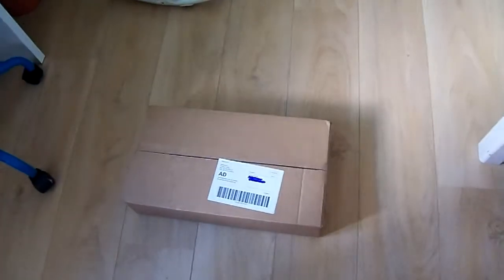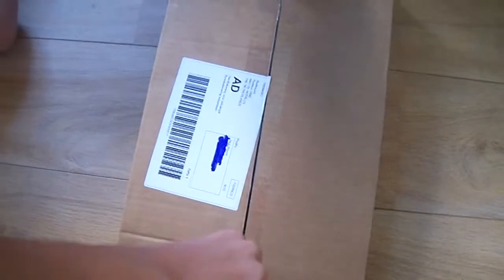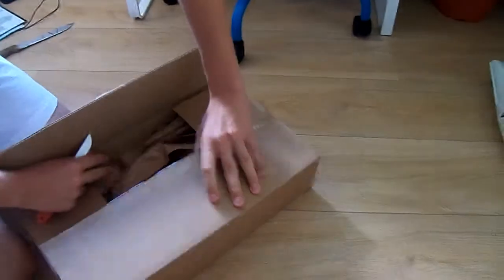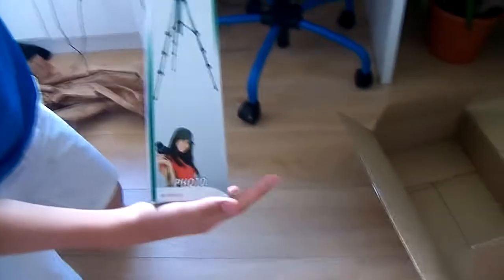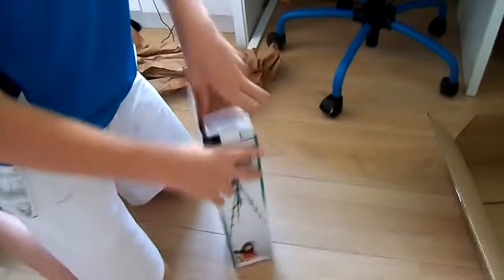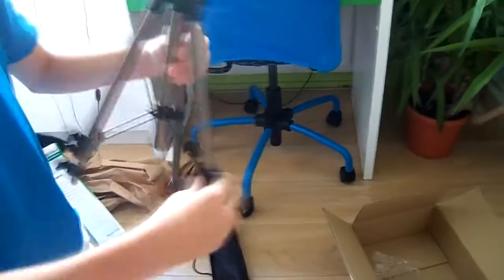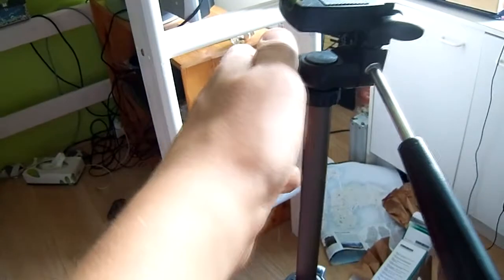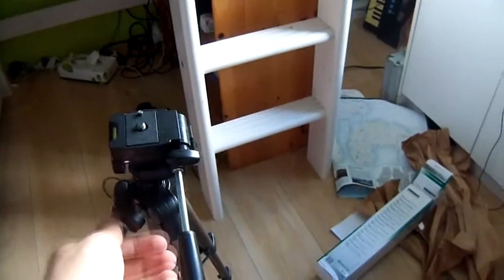Unboxing : König foto/videostatief lichtgewicht Camera Statief!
Welcome to a new video on this Soccer Channel!
I hope you will enjoy! Thanks to all of you Bro's!